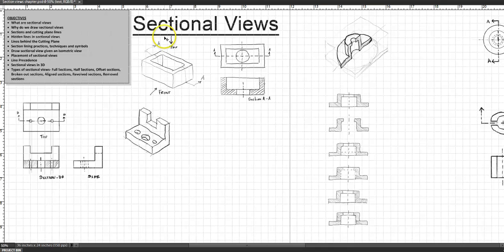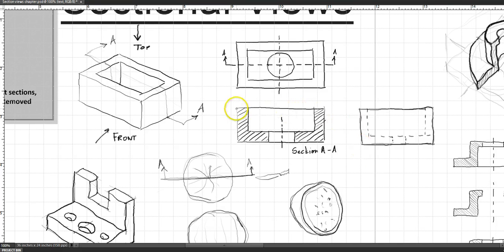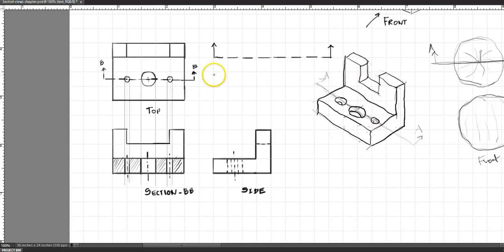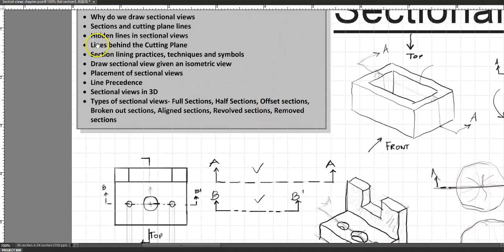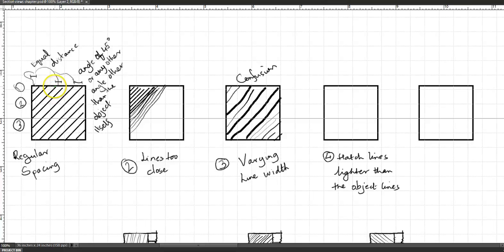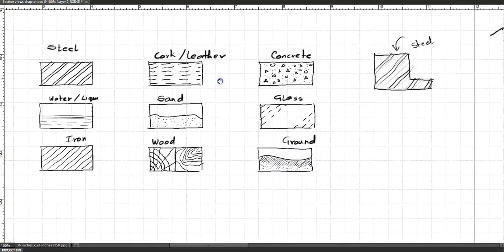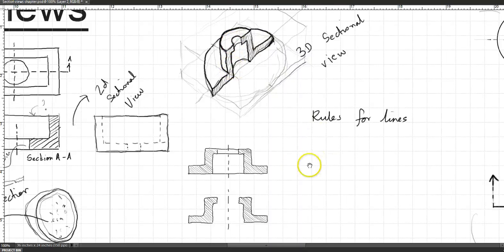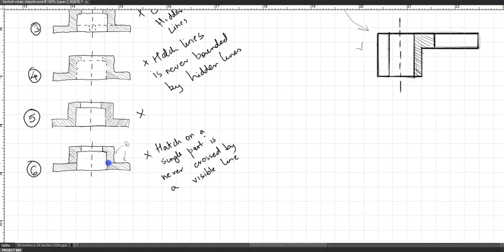4- Section Views Part 1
OBJECTIVES
What are sectional views
Why do we draw sectional views
Sections and cutting plane lines
Hidden lines in sectional views
Lines behind the Cutting Plane
Section lining practices, techniques and symbols
Draw sectional view given an isometric view
Placement of sectional views
Line Precedence
Sectional views in 3D
Types of sectional views- Full Sections, Half Sections, Offset sections, Broken out sections, Aligned sections, Revolved sections, Removed sections